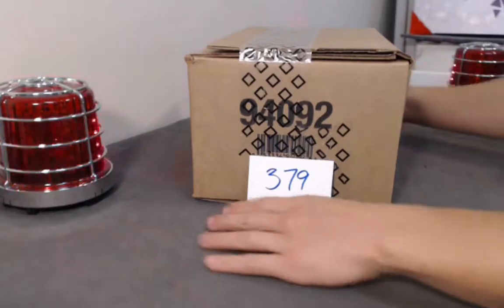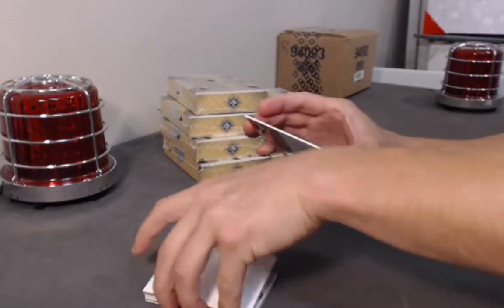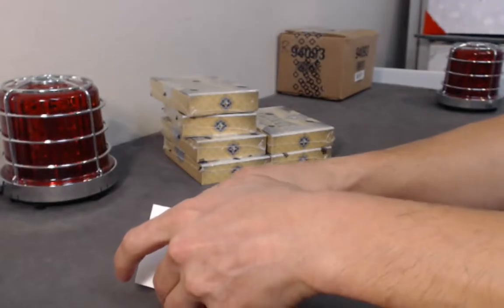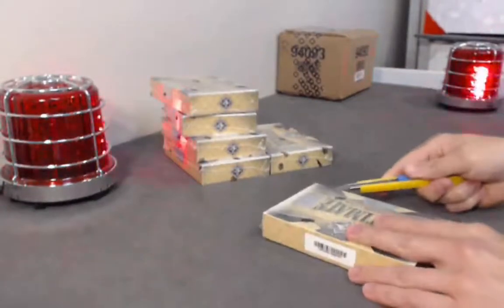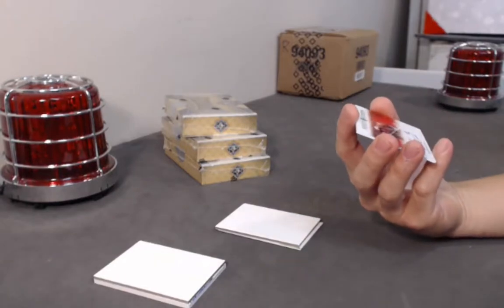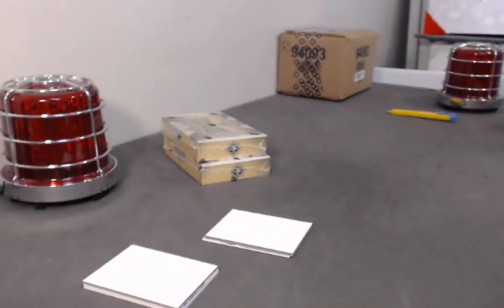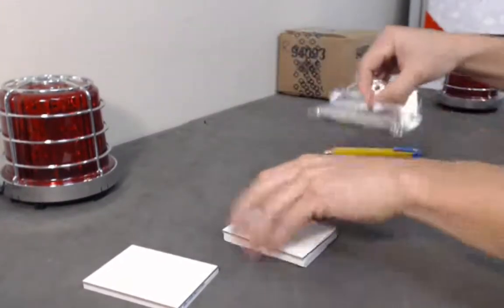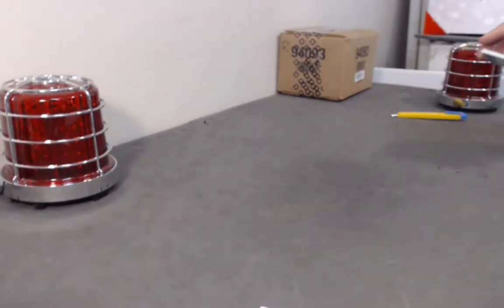Break #379: 2019-20 Upper Deck Ultimate Collection 8 Box Case Break 1/1 Shield Travis Dermott!